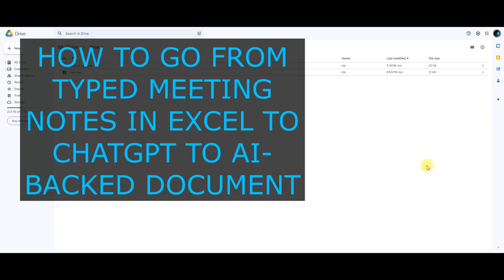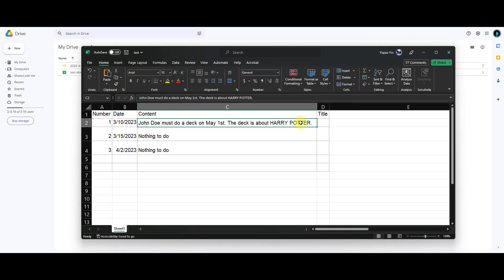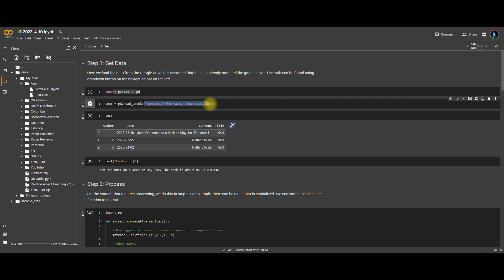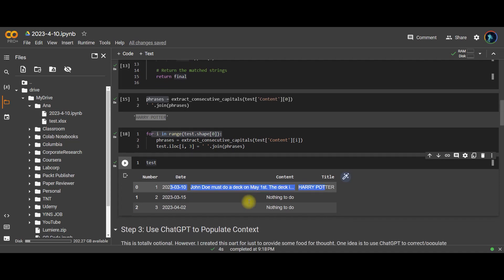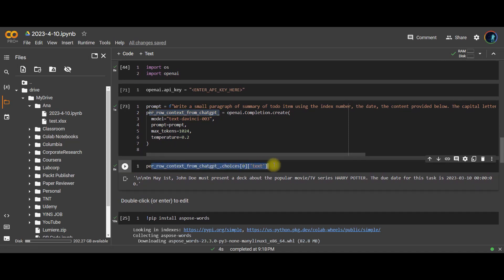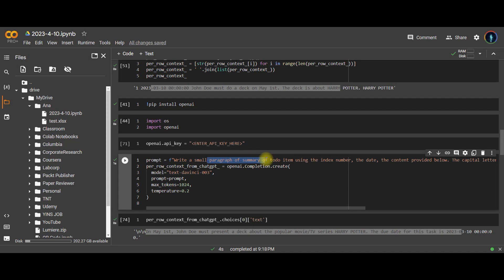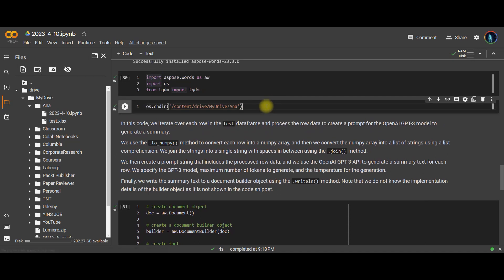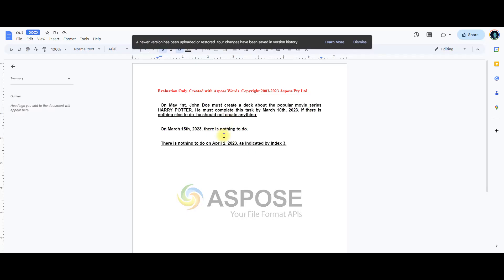[UNLISTED VIDEO] From Handwritten Notes in Excel through ChatGPT to Word Document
The "From handtypedNotes in Excel through ChatGPT to Word Document" project aims to develop a pipeline for converting handtyped notes in Excel, which may contain typos and short names, into full paragraphs in a Word document. The pipeline includes processing the notes using the OpenAI ChatGPT API to generate summaries or todo items.

This project is intended to streamline the process of converting notes into a more readable and organized format, making it easier to communicate and share information with others. The pipeline takes advantage of the power of AI and natural language processing to automate the process of summarizing and organizing notes, reducing the time and effort required for manual processing.

The project has the potential to be useful in a variety of settings, such as in educational, professional, or personal contexts where notes need to be transformed into a more comprehensive format. The pipeline can also be customized to suit the specific needs of different users and can be integrated with other tools or software to further enhance its functionality.

✅Load excel to google drive
✅Load excel into Colab jupyter notebook
✅Process strings using python
✅Call ChatGPT API to process/write paragraphs
✅Save paragraphs into a Word document